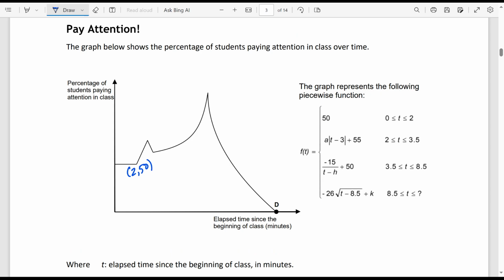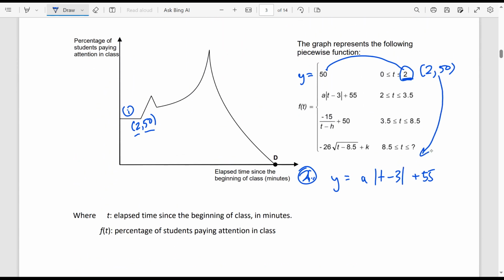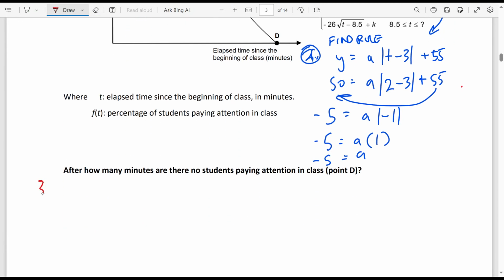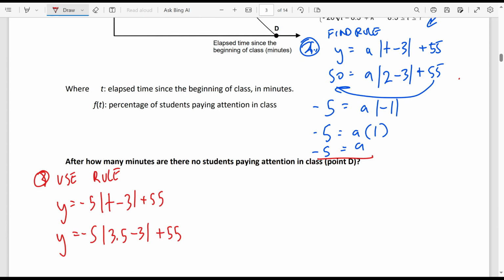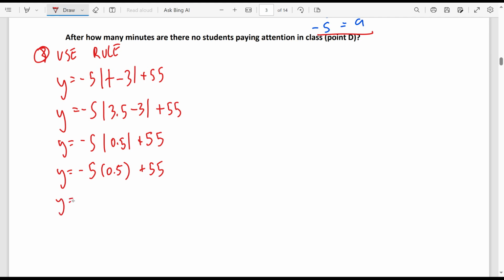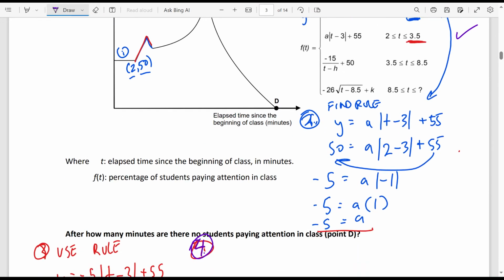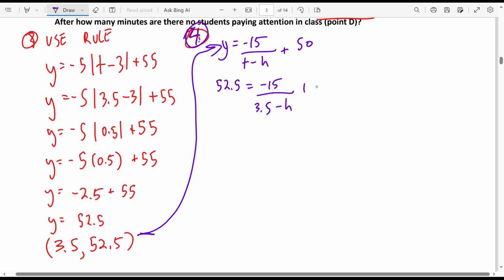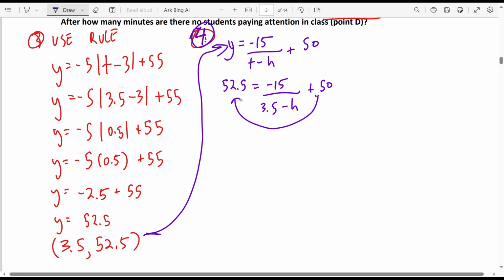11 SN Piecewise Functions Long Answer